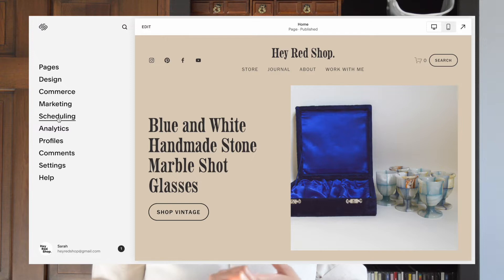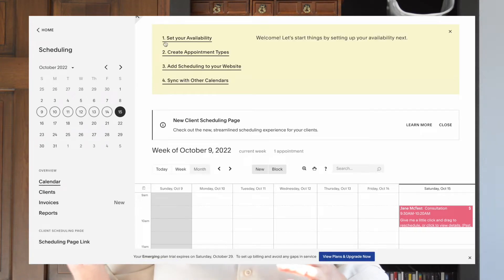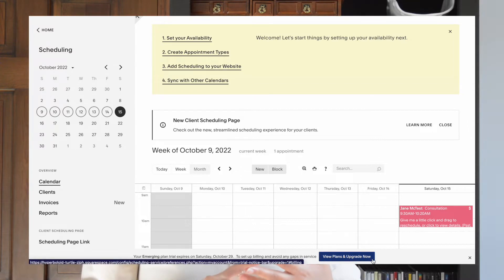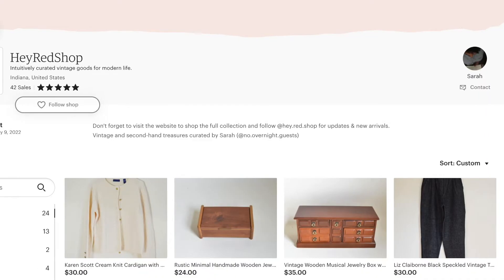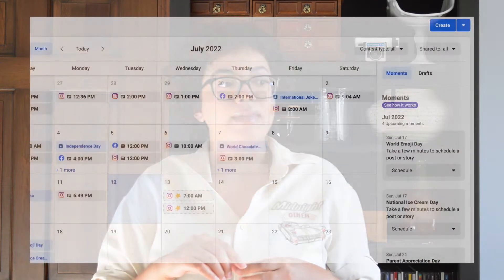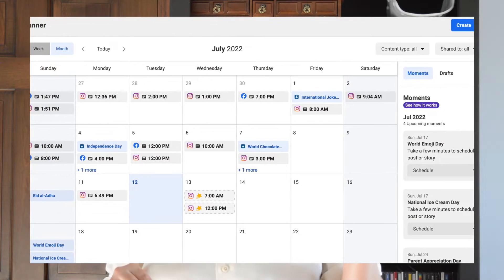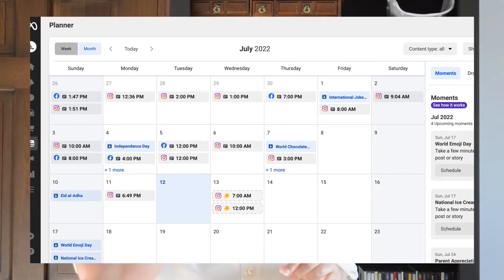Day in the Life of a Solo Small Business Owner ~ Work with Me | Scheduling (Apps, Platform Features)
Scheduling is everything. But.
Where are the (free) reliable, integrated content scheduling apps and programs?!
Hi guys!
I’m Sarah working solo to determine a path of financial, career and creative freedom.
Sigh. As a solopreneur, blogger, YouTuber, small business owner, writer, content creator I have a lot on my plate and using social media scheduling apps, task trackers and schedulers was helpful… until it wasn’t.

I have several important projects that involve creating written, audio and video content across multiple platforms: Google Maps and Search, Pinterest, Instagram, YouTube, Facebook, Yelp, Eating-Film Blog (movies and tv), Hey Red Journal (lifestyle blog) and Hey Red Shop (vintage and second hand store). My needs are a bit different as a small biz owner. I am working to become freelance full time and quickly learned the limits of different built in features and apps.

Fingers crossed the bugs are worked out but until then…👀

If you all like these types of videos, don’t forget to like and leave any questions or comments below.

My Equipment 📷: Nikon D3200